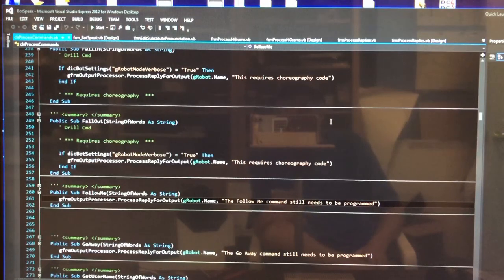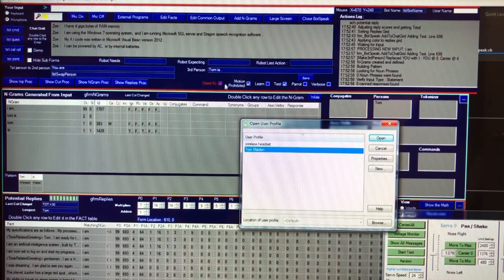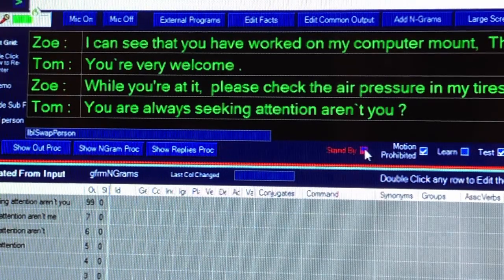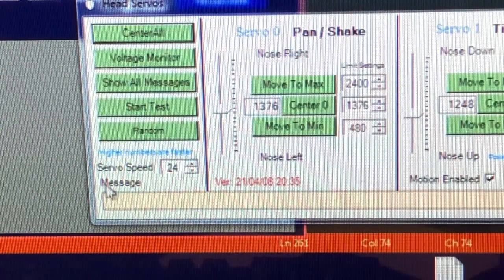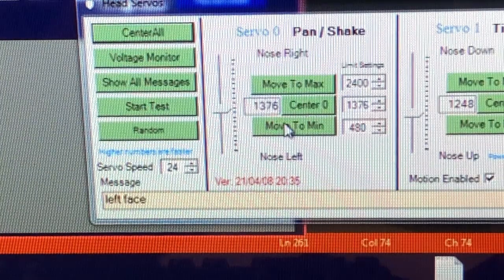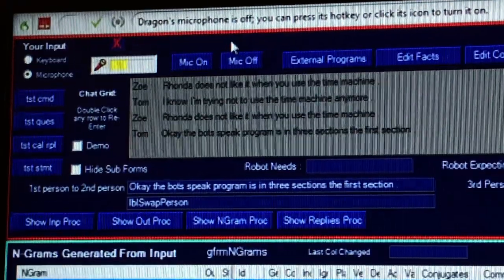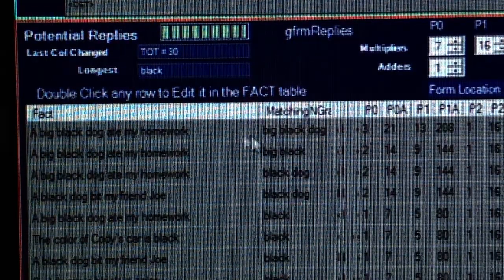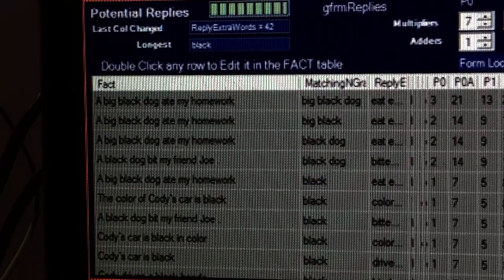Zoe the Robot - Startup and Operation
Zoe the Robot's main program is called "BotSpeak"
 Zoe does not use GPT-3, GPT-4 or any cloud computing .
This video contains NO paid advertisements. Visit ZoeTheRobot.Com